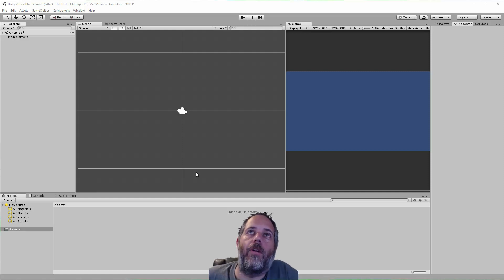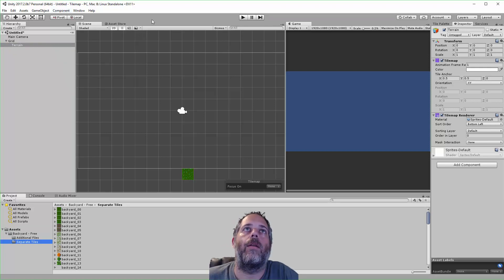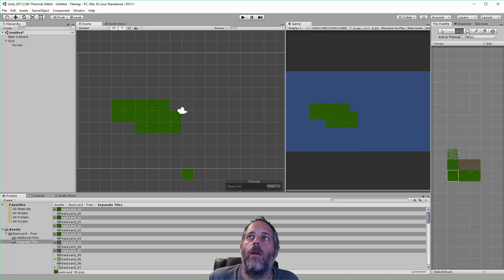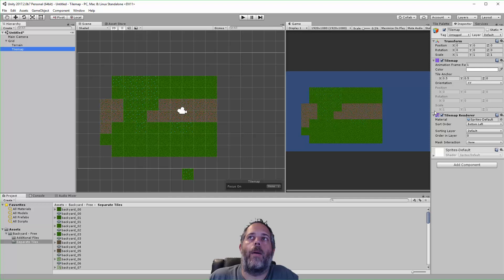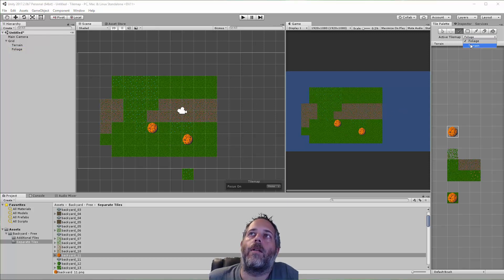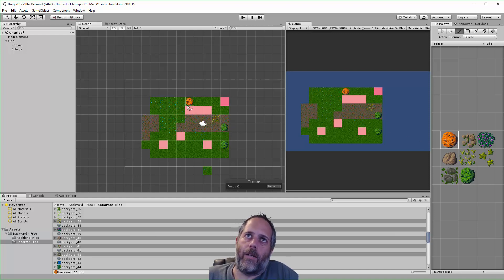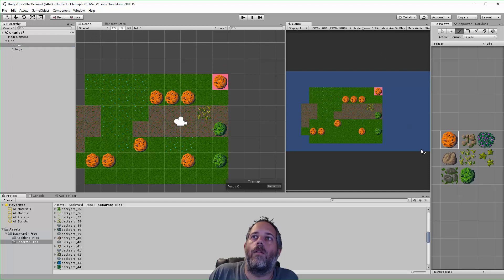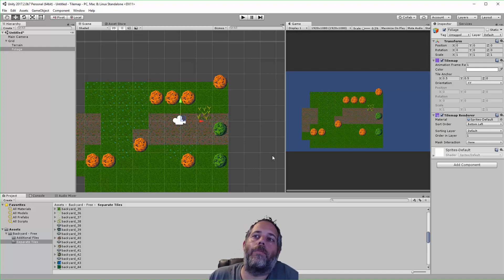Unity3d 2017.2 Tilemap Introduction - How to use Layers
The new tilemap system allows you to have multiple layers.  Create a terrain, add some foliage and props, etc.